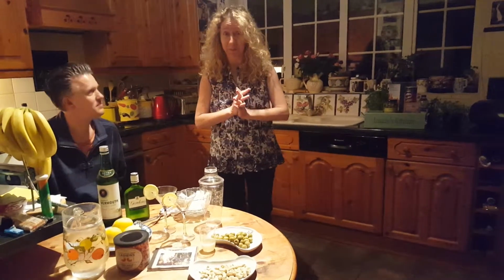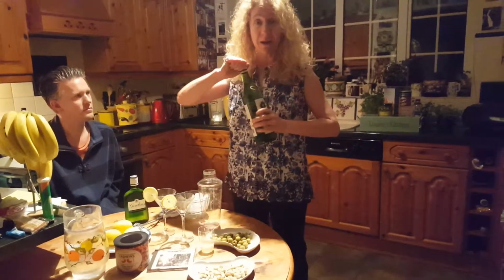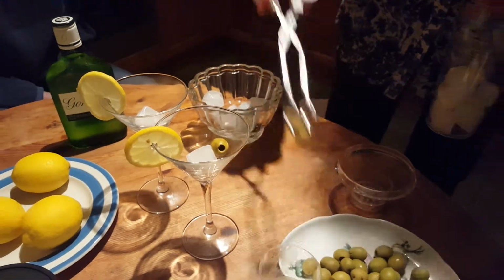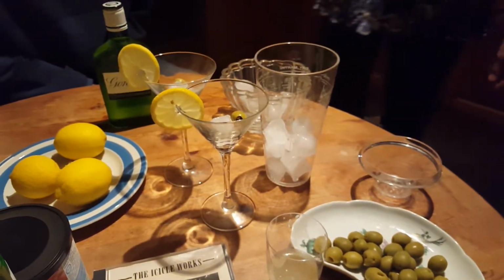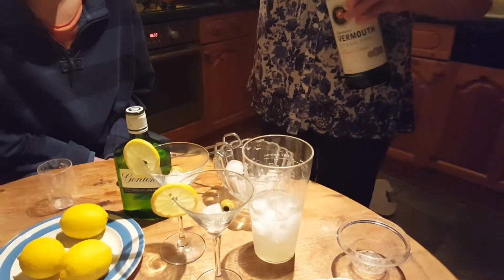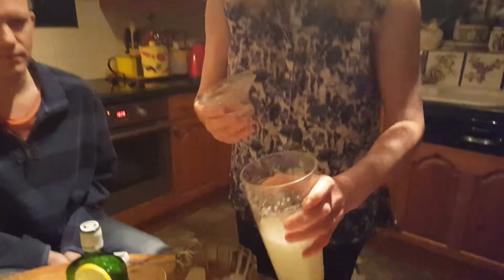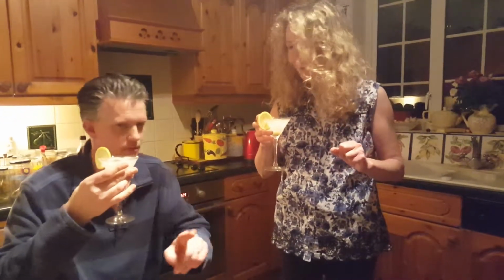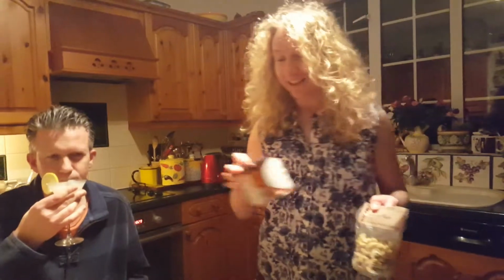Martini Cocktails On A Friday Night! | HAPPY HOUR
What better way to ring in the weekend?

You can also like my facebook page to keep updated!

If you've followed one of my recipes or have just made a dish you're really proud of, I'd love to see it! Upload a picture to twitter or instagram and use the hashtag LouisesKitchenLookWhatIveMade !

Ingredients:
Gordon's Original London Gin
Sainsbury's Vermouth Extra Dry
Unwaxed Lemons
Ice
Olives